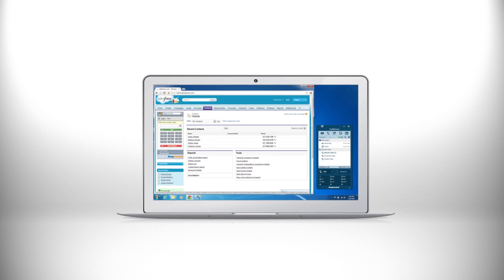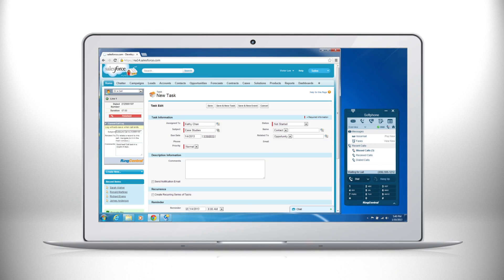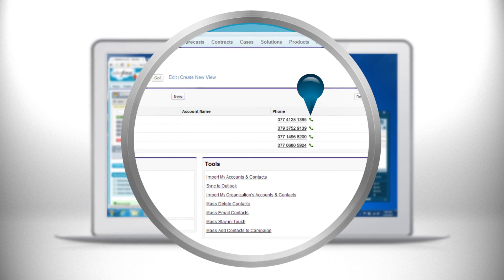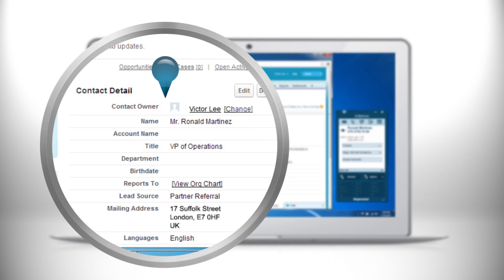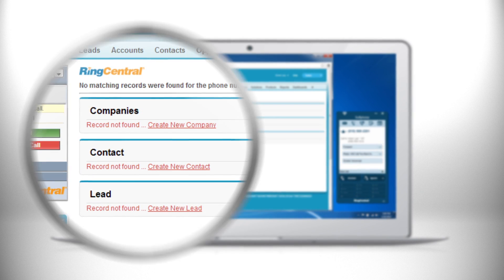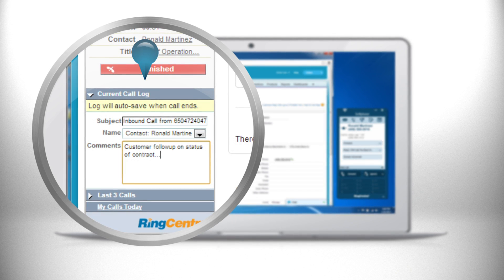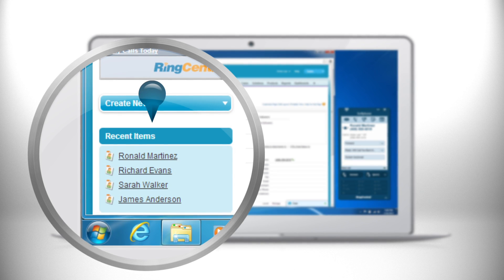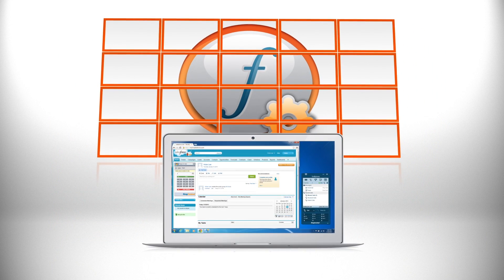RingCentral for Salesforce® Integration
Watch the seamless integration between RingCentral phone system and Salesforce CRM. RingCentral's Salesforce.com app links your RingCentral phone system to your Salesforce Professional, Enterprise or Unlimited account.